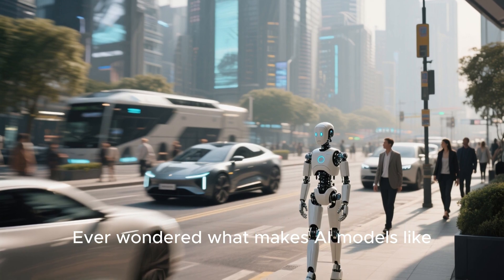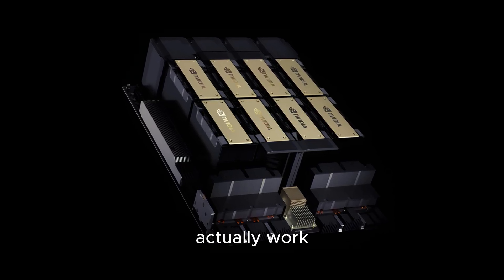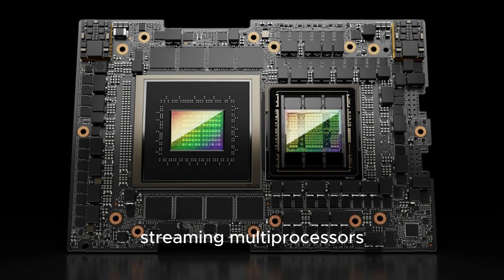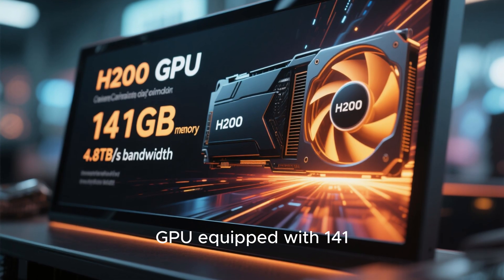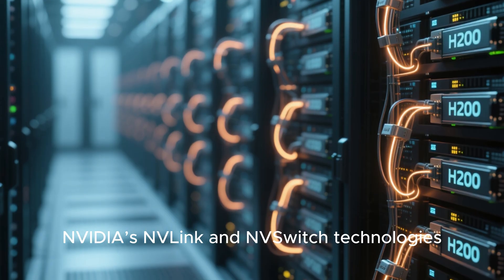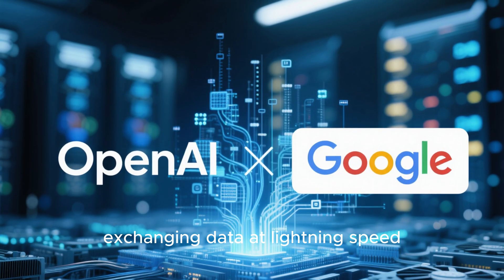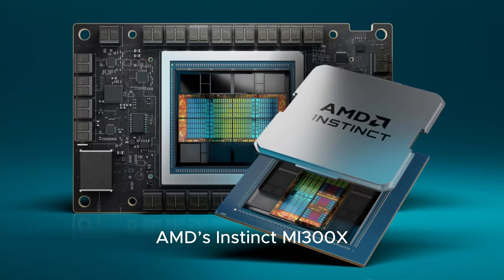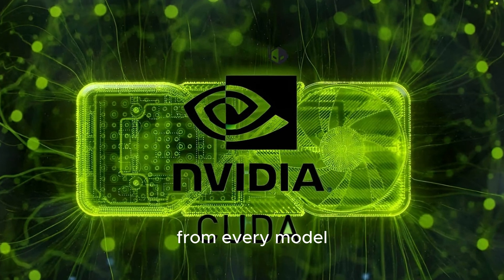The $40,000 Chip That Runs ChatGPT: NVIDIA H200 EXPLAINED | Knowledge Hub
Ever wondered what makes massive AI models like ChatGPT or self-driving cars so unbelievably fast? It’s not just clever code, it’s specialized hardware. Today on Knowledge Hub, we dive into the NVIDIA H200 GPU, the most advanced AI chip ever built. We break down the 80 billion transistors, the game-changing HBM3e memory, and the Tensor Cores that allow this $40,000 chip to power the entire AI revolution.

We reveal the secret architecture that makes GPUs so much better than traditional CPUs for deep learning. Learn how massive parallelism and mixed-precision calculations (FP8) enable instantaneous training and inference. We also explore NVLink and NVSwitch, the technologies that link hundreds of these H200 chips into a single AI supercomputer.

Plus, get a quick look at the competition: How does the NVIDIA H200 stack up against AMD’s Instinct MI300X, Google’s TPU v5p, and Intel’s Gaudi3? Find out why NVIDIA's ecosystem, including CUDA and Transformer Engine, is still giving them the edge in the hardware war.